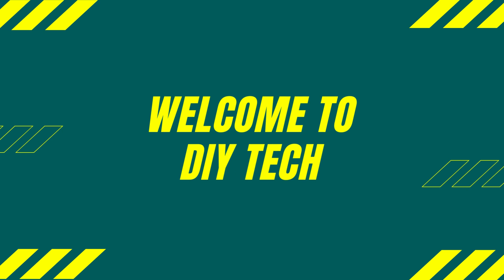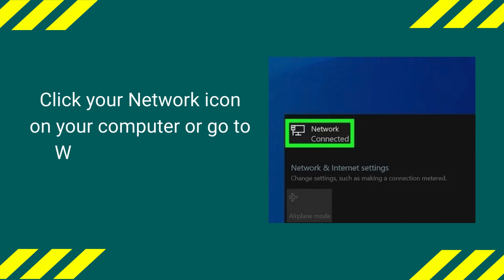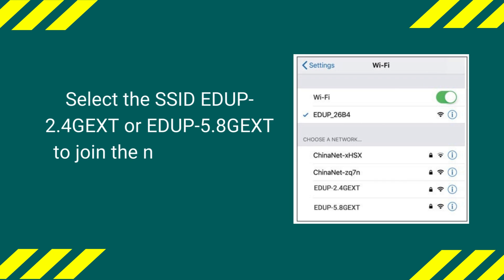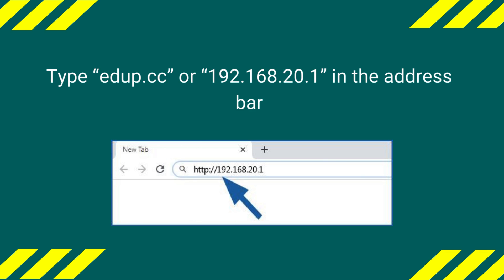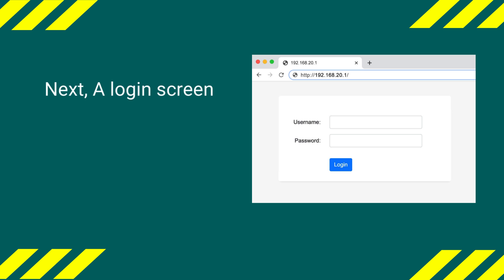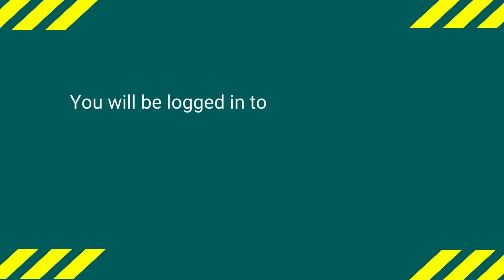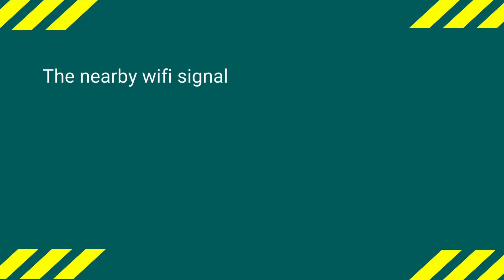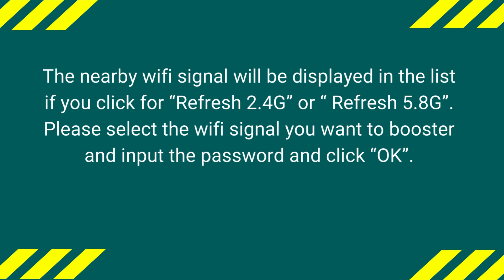Edup WiFi Extender Setup - AC1200 Configuration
You can Setup Edup WiFi Extender with the help of this video. First, Unbox Edup WiFi extender and connect it to a power source. Usually, you plug it into a power outlet.